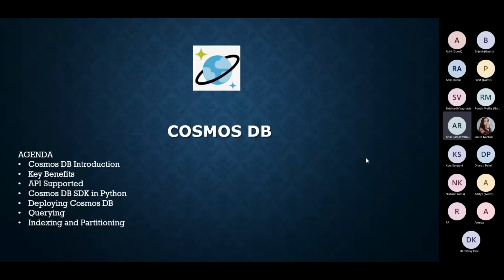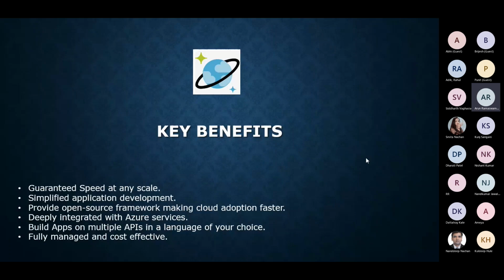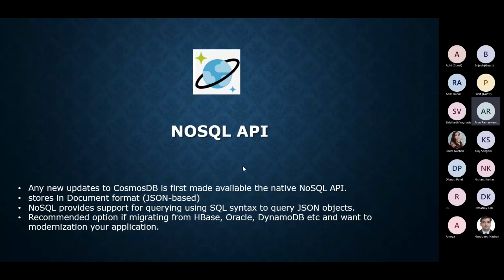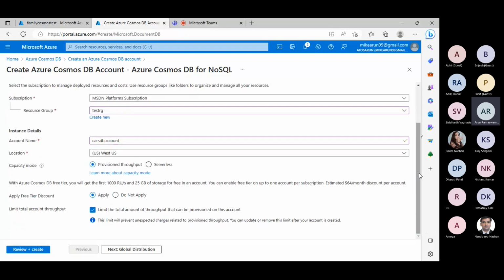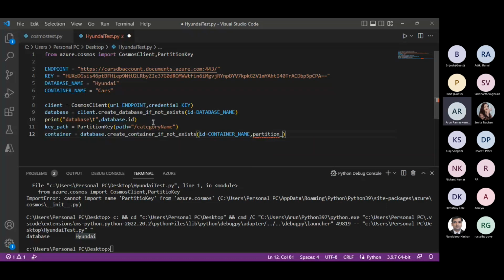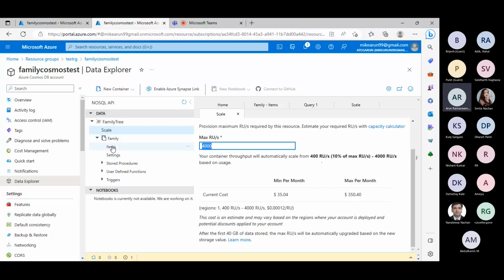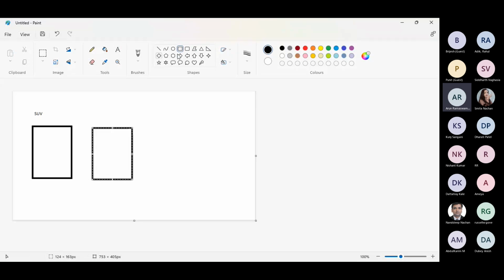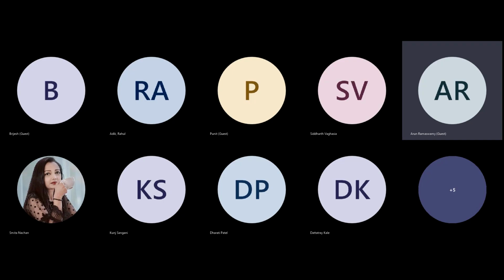Demystifying Cosmos DB by Arun Ramaswamy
In this session, we will explore what is Cosmos DB and why to use it?

Agenda:
- APIs supported by Cosmos DB.
- Implementing Cosmos DB for NoSQL With SDK
- Indexing and querying
- Indexing and Query optimization for cost management
- Partitioning and the associated best practices